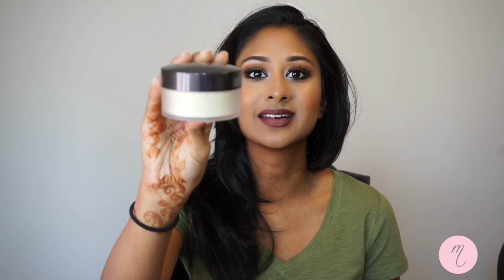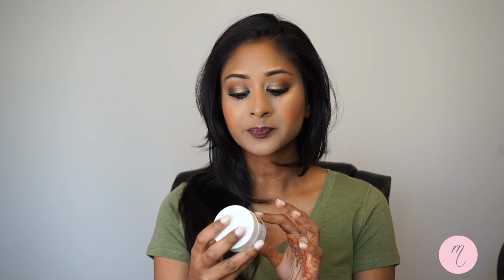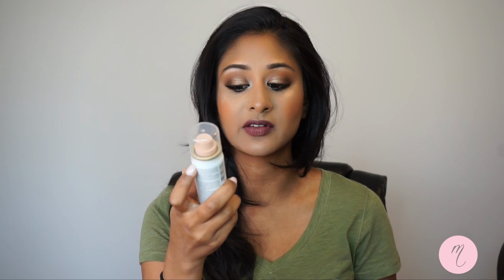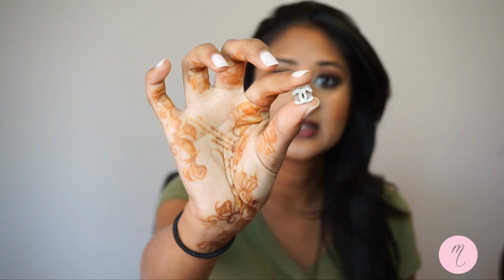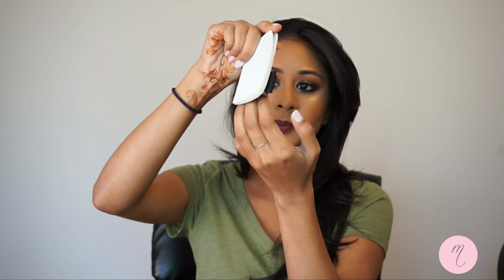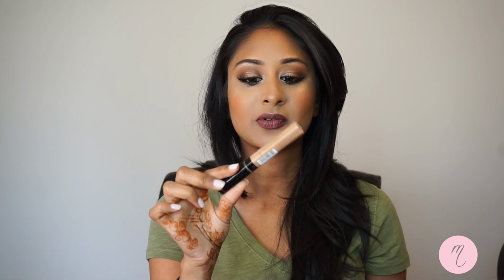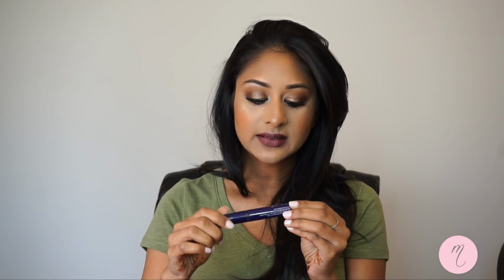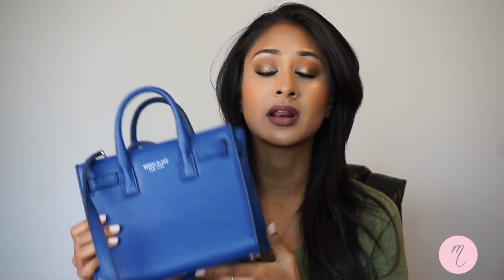March Favorite Beauty and Lifestyle Products! Makeup By Megha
Every month depending on where I'm traveling, I find myself reaching for different beauty products to give me the best result given where I'm going to be. In March I traveled to Turks and Caicos islands, and due to the hot and humid weather, found a few new products that I ended up loving!

New videos up every Monday and Thursday!

Products Mentioned:
- laura mercier translucent powder
- mac mineralize skinfinish in dark
- mac 116 brush
- beenigma bee venom
- vitagoods spin for perfect skin
- khlorane dry shampoo in dark
- mac spf 50 prep and prime
- sephora ultra light luminizing drops
- bye bye under eye concealer by it cosmetics in tan
- chanel cc earrings
- nars all day luminous foundation in syracuse
- da blot makeup palette
- rocksbox jewelry
- abh dipbrow pomade in dark brown
- estee lauder double wear foundation in spiced sand
- nars matte skin tint in cuba
- chanel card holder
- teddy blake handbag

Code: makeupbymeghaxoxo

Whitening Lightning Lipstick/gloss combo: 4UMegha is for Just 4 You Bundle which is 2 gloss & 2 lipsticks for $39, can be use at Whitening Lightning & Gerard Cosmetics website

Any wand $28 (GOTTACURL)
Any set $87 (SETSONSALE)
2 MAGIC Wands for $69 Code (SNOWGLOBE)
Silhouettes $26 (SMOOTHDEAL)

CODE: MEGHA4SKIN (good for two years)

CODE: megha835 (good for a year)

Thank you so much for visiting my channel! I'm Megha, a beauty obsessed girl living in Atlanta, GA. I am a trained makeup artist as well, and having studied fashion in college, I'm here to teach you about all things beauty and fashion. I do makeup tutorials, hauls, reviews, favorites, and ootd videos. I also have a blog, be sure to check that out too!